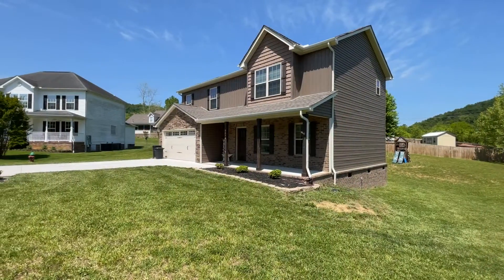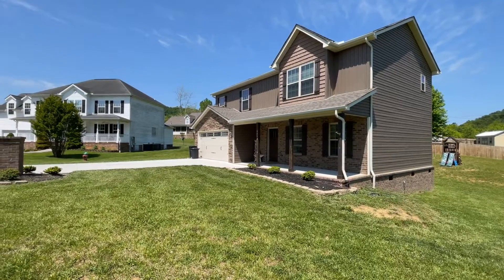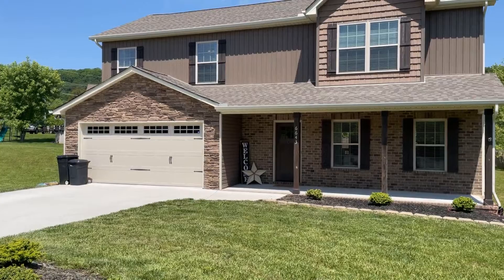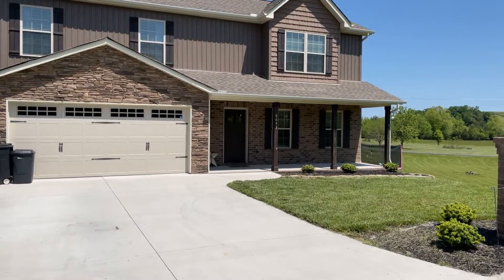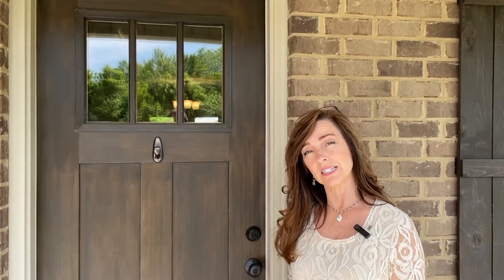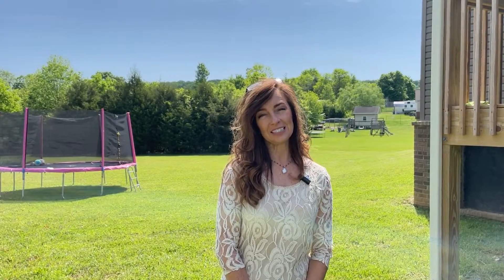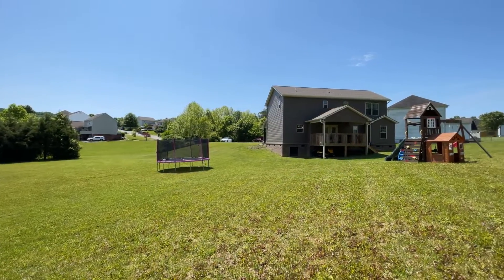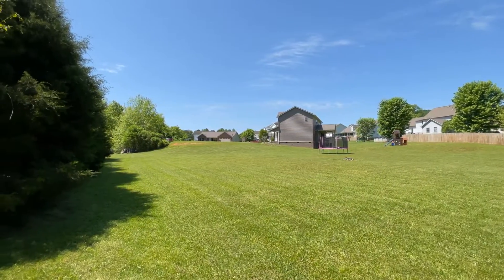6643 Ruby June Ln Robin Bingham